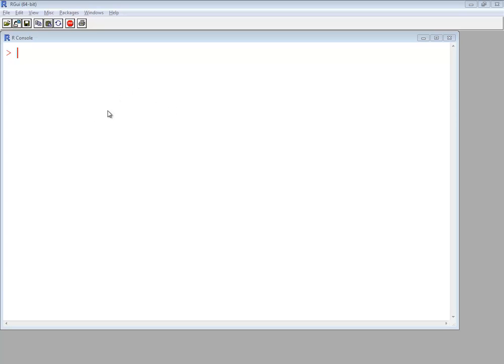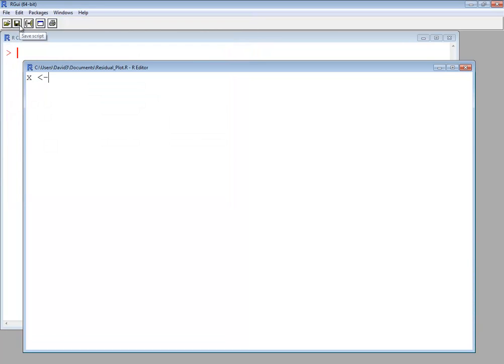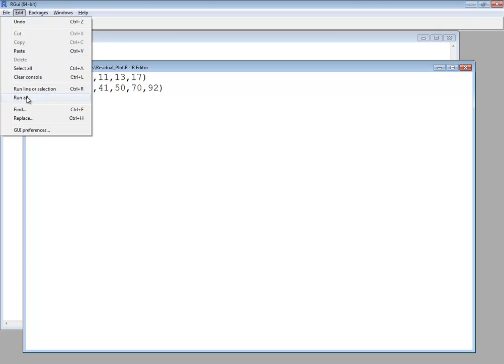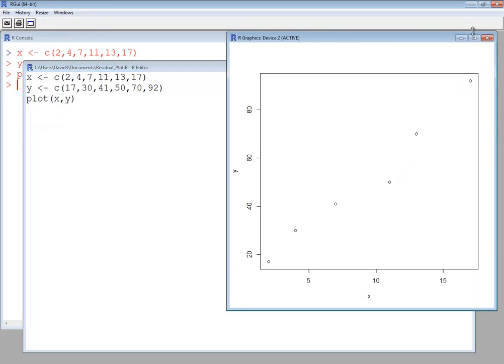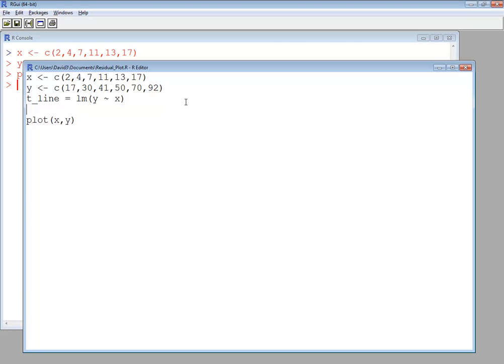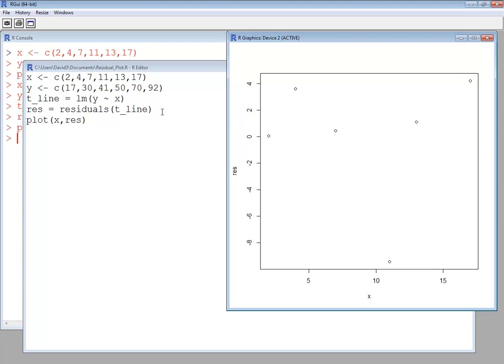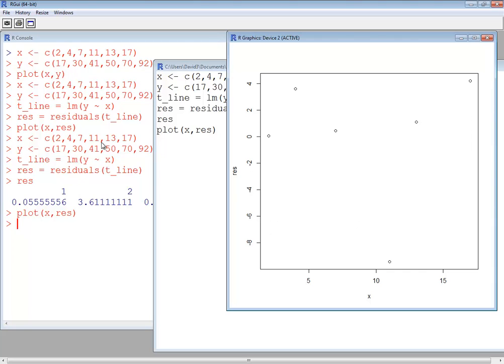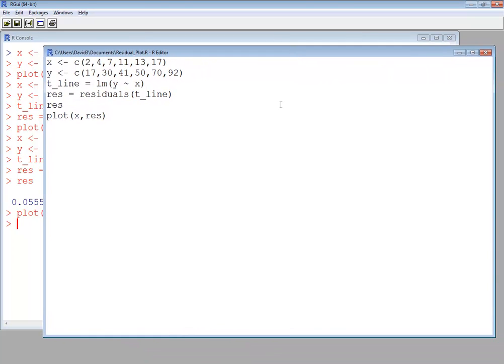R Language 3.1.1 - Statistics - Residual Plot